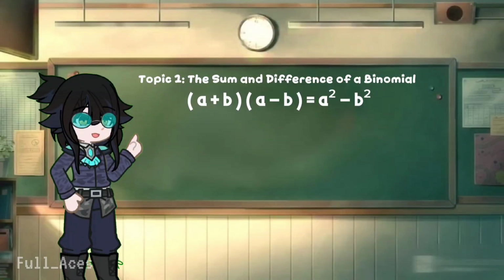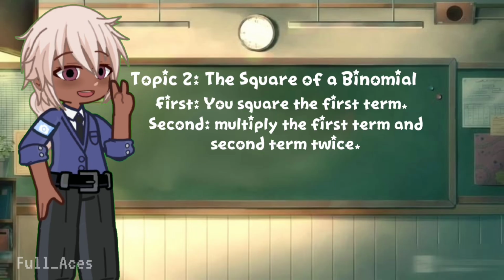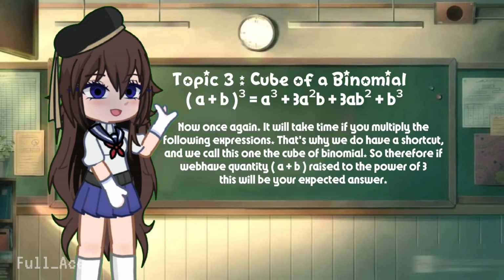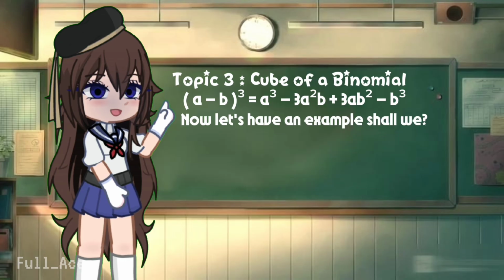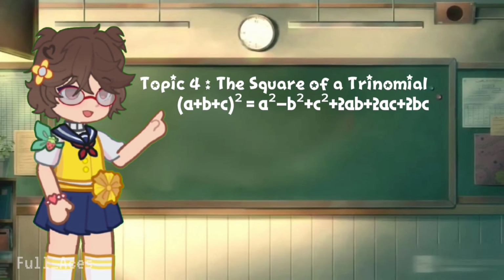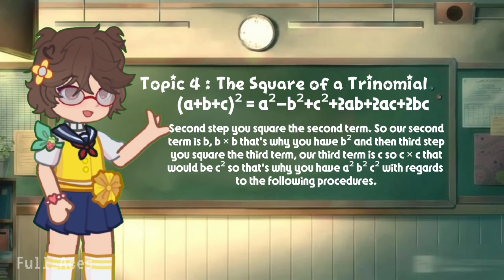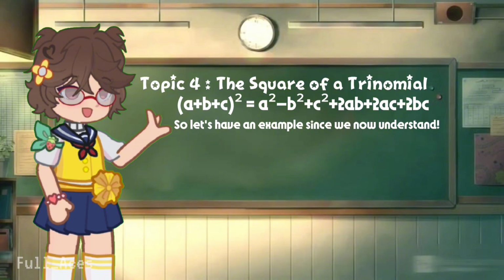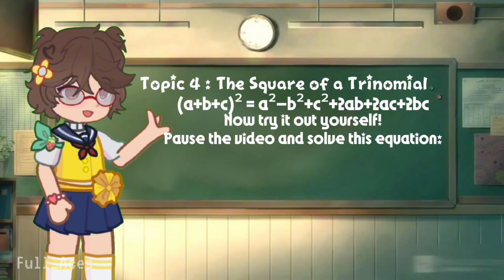Learn Grade 8 Math with Gacha Characters!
Learn all about four main topics in Grade 8 Math

The Sum and Difference of two Terms

The Square of a Binomial

The Cube of a Binomial

The square of a Trinomial

this is a performance task that I jus wanna to share 2 yall ✌️